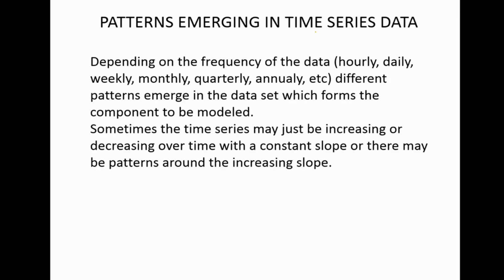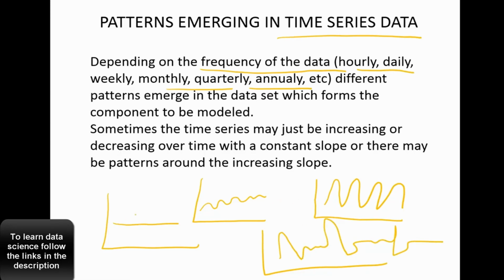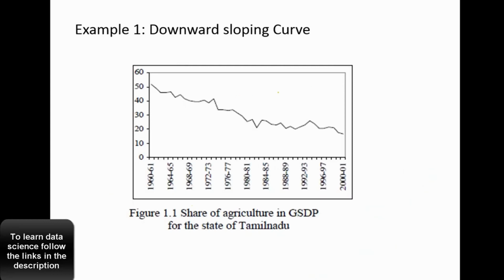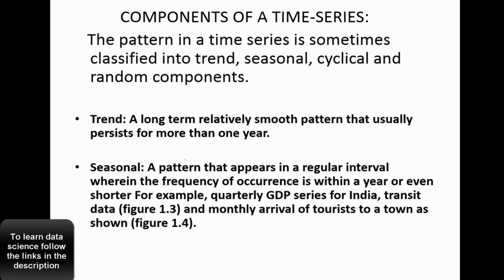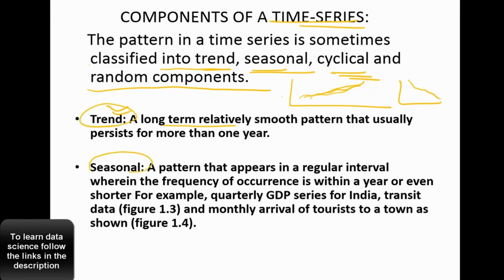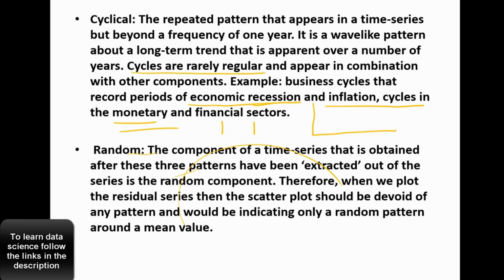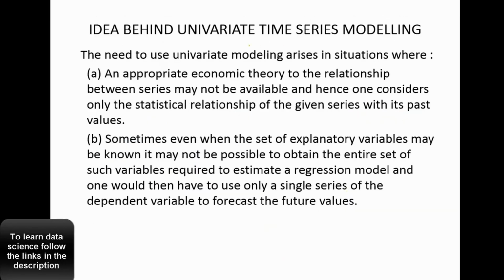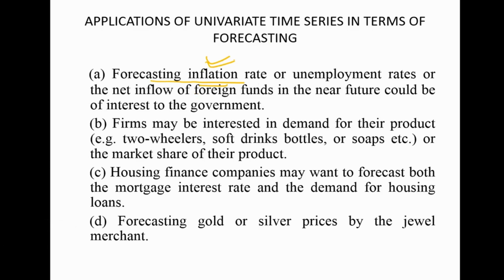Pattern Identification in Time Series Data